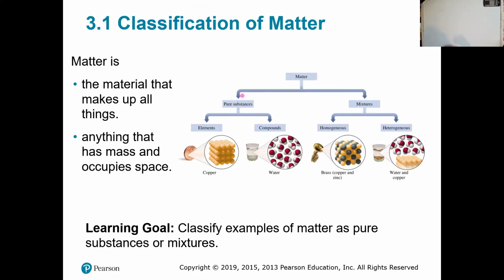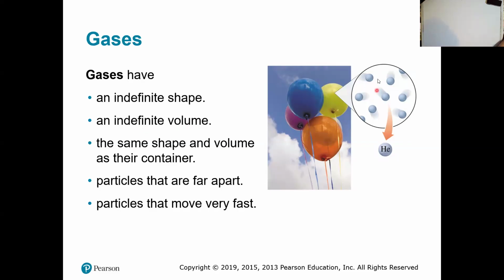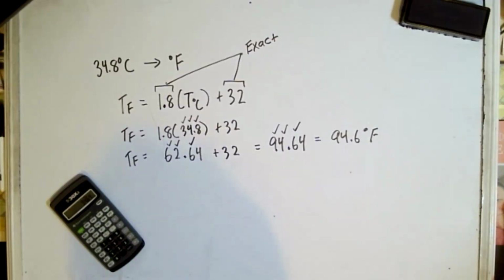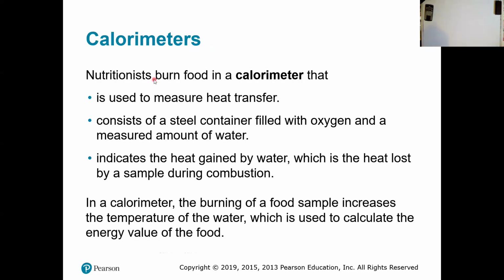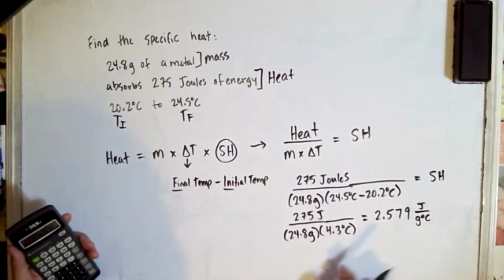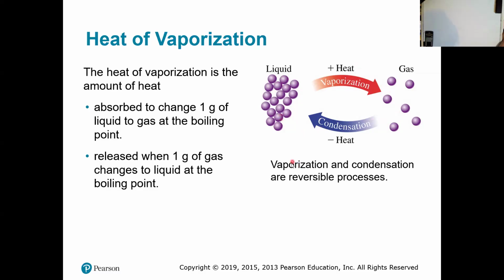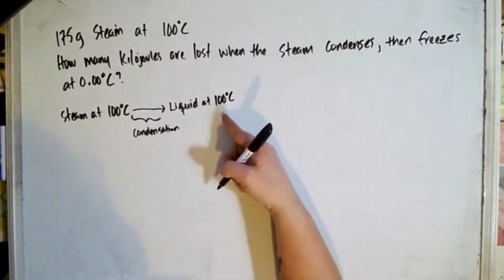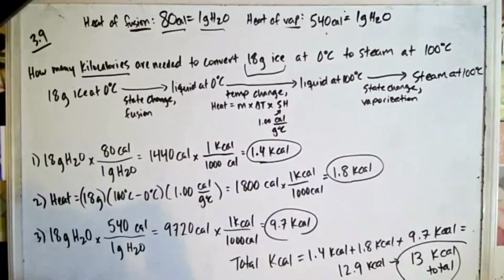Chapter 3: Matter and Energy